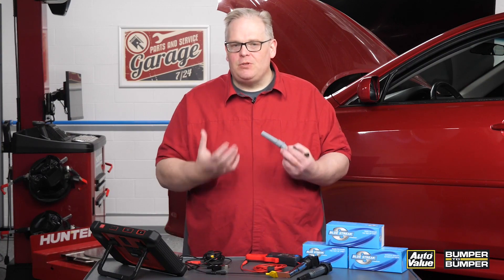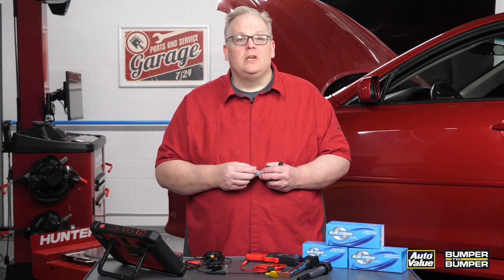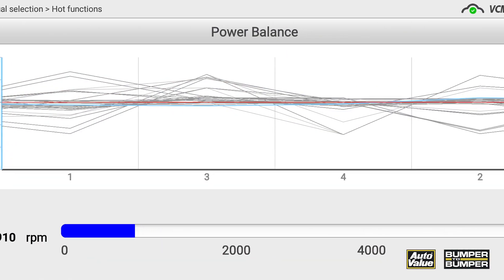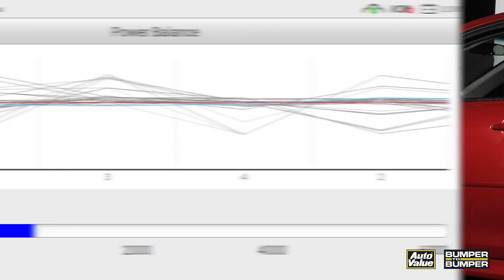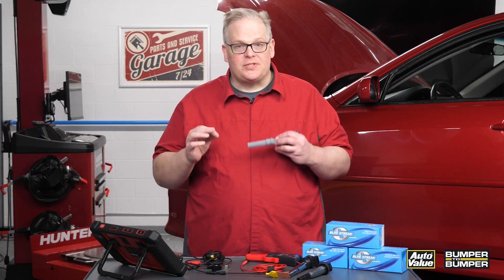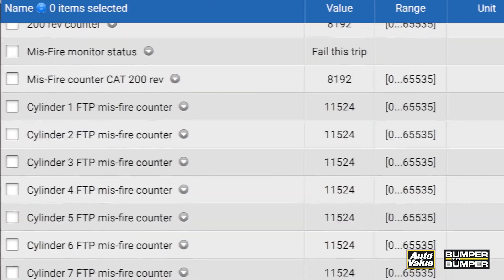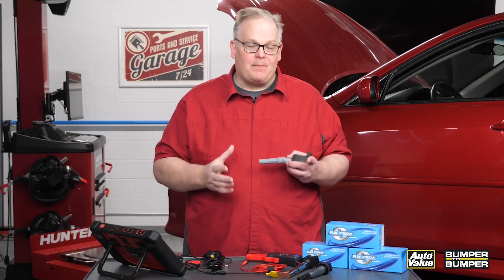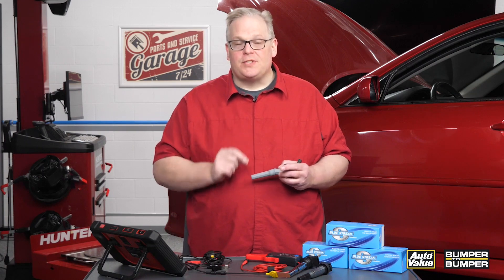Tech IQ: Testing Ignition Coils and Multi-Coil Packs